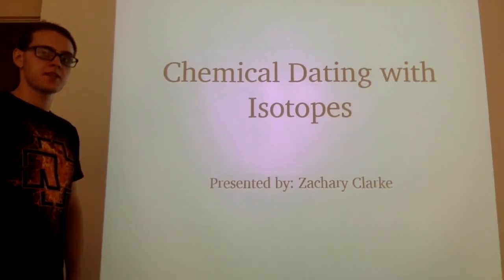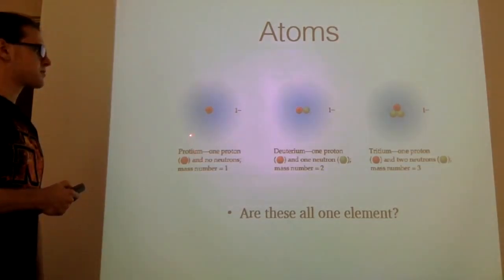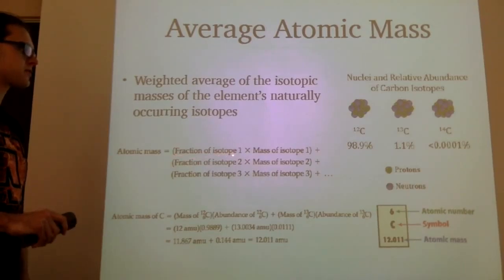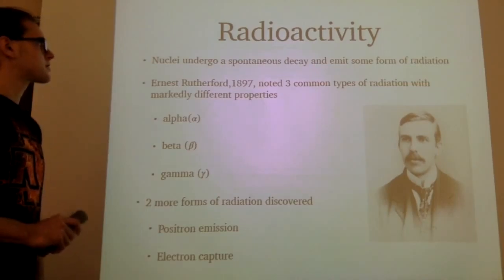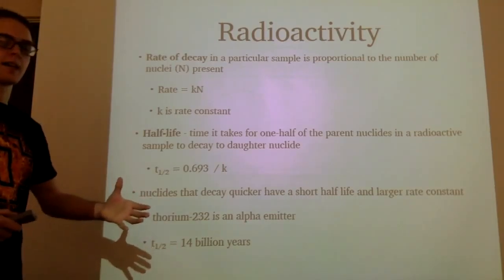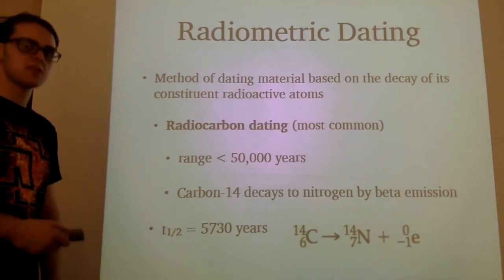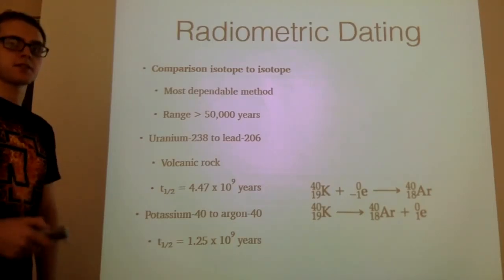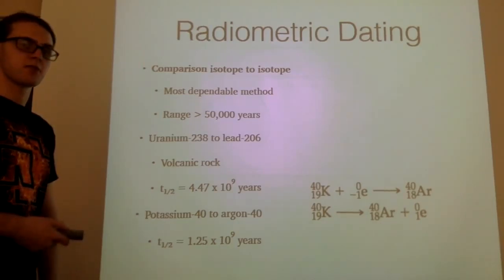Chemical Dating with Isotopes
Ever wonder how the age of our earth is determined? This video will discuss isotopes and their application in dating ancient elements.